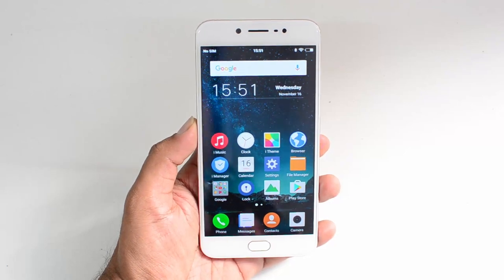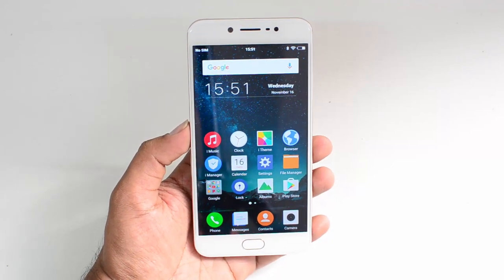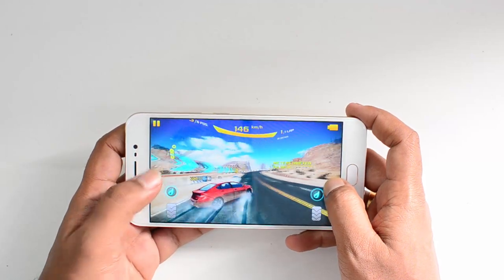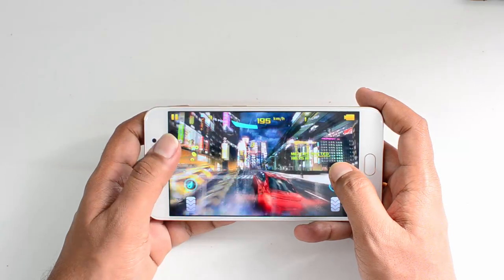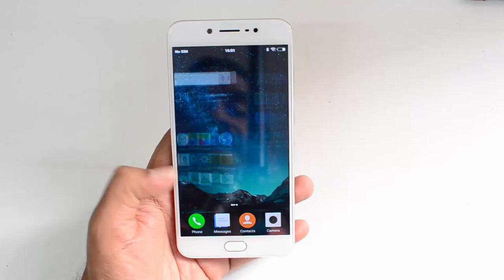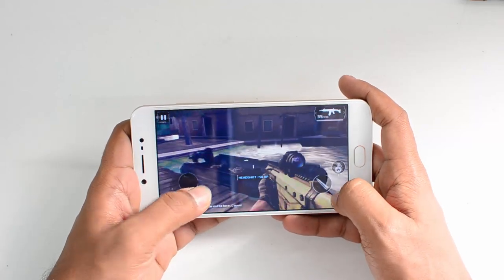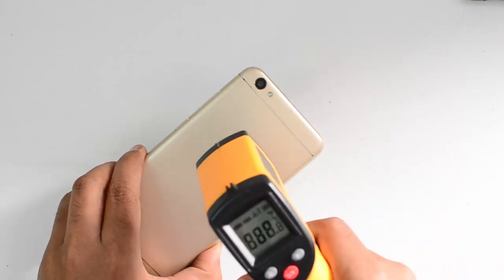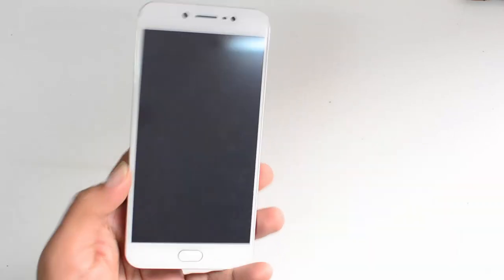Vivo V5 Gaming Review (with Heating Test)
Vivo V5 comes with a 5.5 inch HD display and is powered by Octa core MT6750 with 4GB of RAM and 32GB storage. Here is the gaming performance review of the device along with heating check.